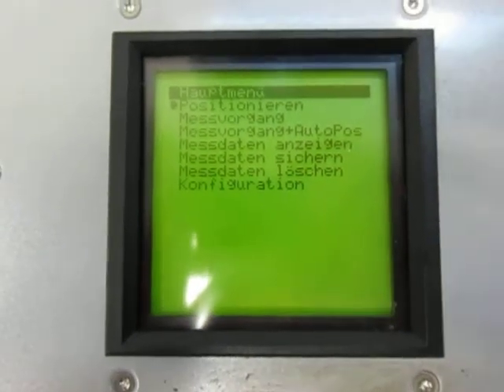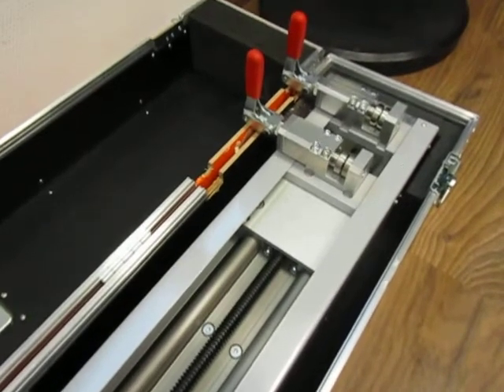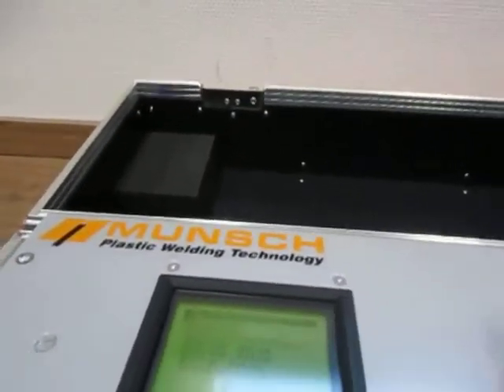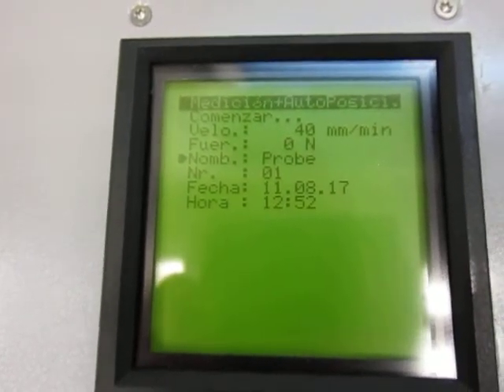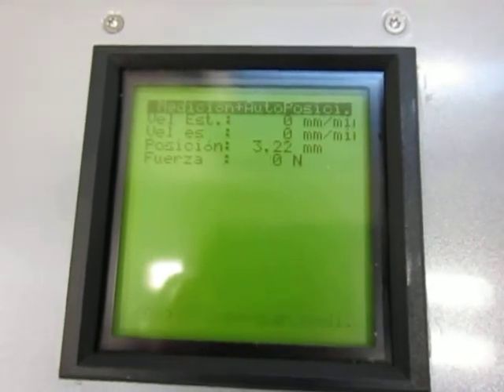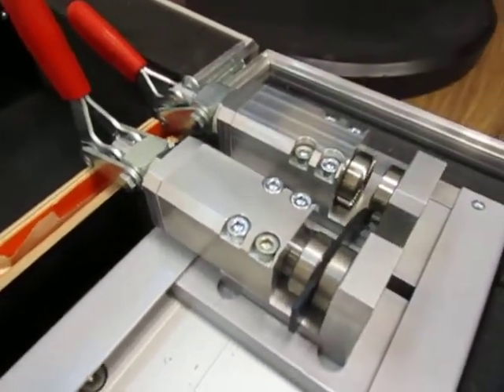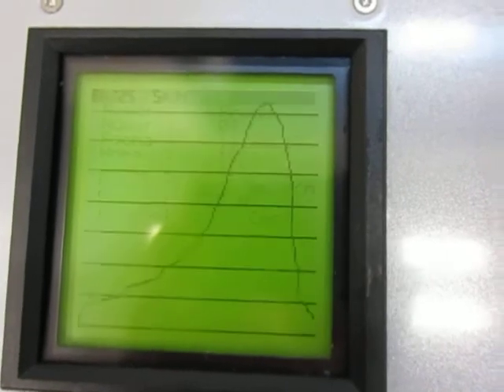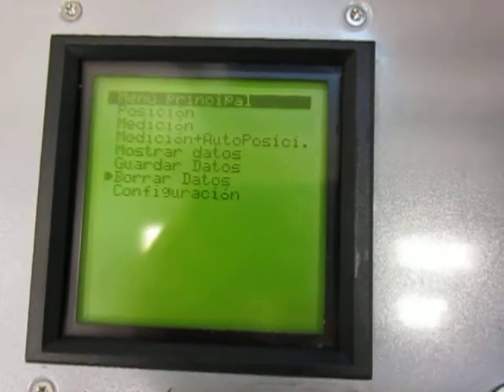Operación de Tensiómetro Accura Dat 1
Ideal para pruebas de tensión en cupones de geomembrana termofusionados con cuña caliente y/o extrusora (desgarramiento y deslizamiento).

Digital con celda calibrada de hasta 500 libras con un margen de error de +/- 1%.

Contiene Mordazas de presión para mantener el cupón fijo, pantalla digital para medir la tensión en libras por pulgada o kg. por
cm, memoria y sistema SD para descarga de reportes,
regulador de velocidad y registro de mediciones.